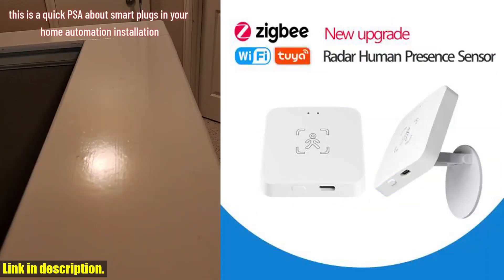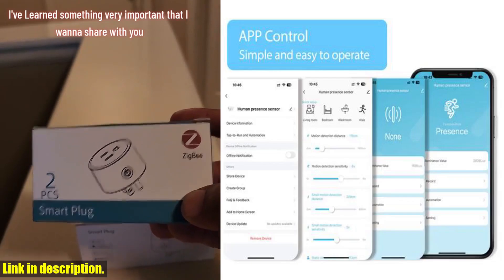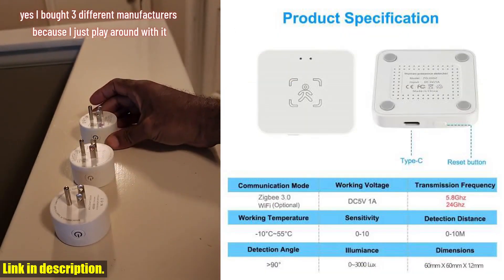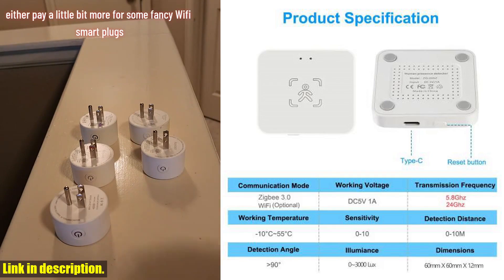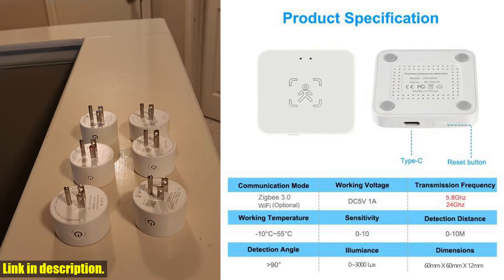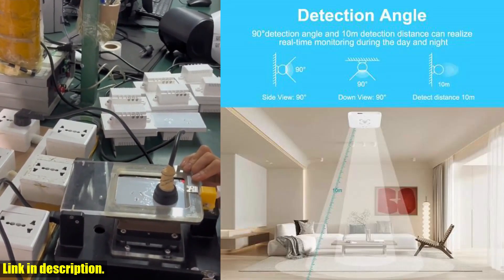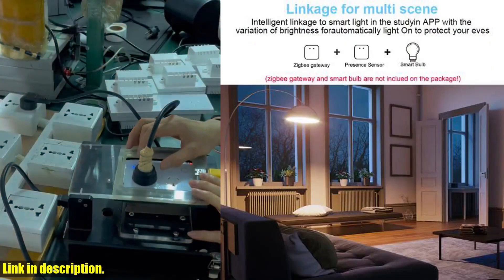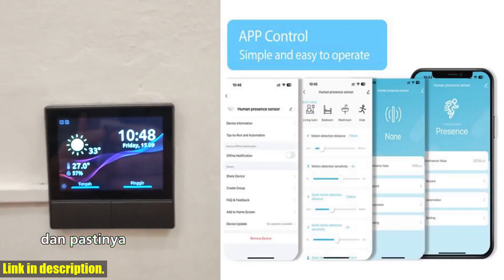Must-Have WiFi / Zigbee Smart Human Presence Sensor Review - Tuya Smart Life Automation For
Buy and Review WiFi / Zigbee Smart Human Presence Sensor,Luminance/Distance Detection, Tuya Smart Life Home Automation,For Z2M Alexa, Google on Aliexpress Shop
- WiFi / Zigbee Smart Human Presence Sensor,Luminance/Distance Detection, Tuya Smart Life Home Automation,For Z2M Alexa, Google

If you're new here, don't forget to hit that subscribe button and turn on the notification bell so you never miss out on our latest videos.Today, we have an exciting new product to review - the WiFi / Zigbee Smart Human Presence Sensor. This state-of-the-art sensor is equipped with an upgraded Mmwave Radar for more accurate detection, making it a must-have for any smart home setup.With two versions available, you can choose between the WiFi version or the Zigbee version, depending on your preferences. The WiFi version doesn't require a Tuya Zigbee hub to operate, while the Zigbee version does. This gives you the flexibility to customize your setup according to your specific needs.One of the key features of this sensor is the difference between the 5.8G and 24G radar options. The 5.8G radar has a shorter detection distance, suitable for everyday household use, while the 24G radar offers higher range detection accuracy with a delay time, recognition accuracy, and unmanned preprocessing speed. The unique FMCW variable frequency modulation wave fast algorithm sets it apart from other sensors on the market.Imagine the convenience of having a sensor that can accurately detect human presence, luminance, and distance, all while seamlessly integrating into your Tuya Smart Life Home Automation system. Whether you're an Alexa or Google user, this sensor is compatible with both, making it an essential addition to your smart home arsenal.So why wait?